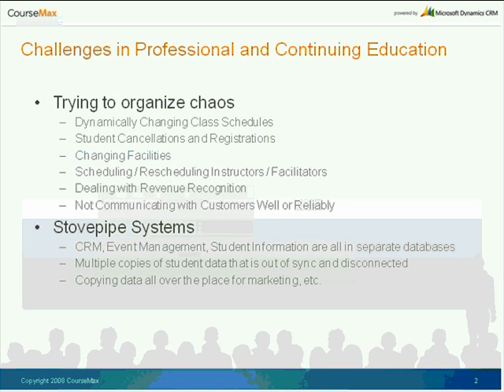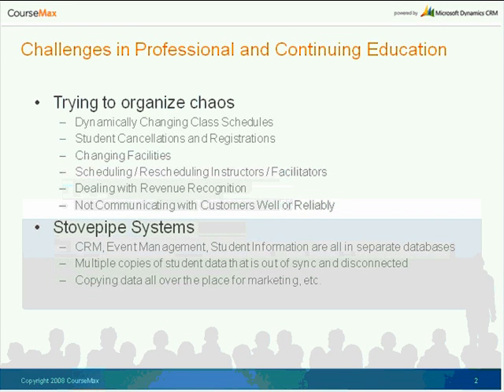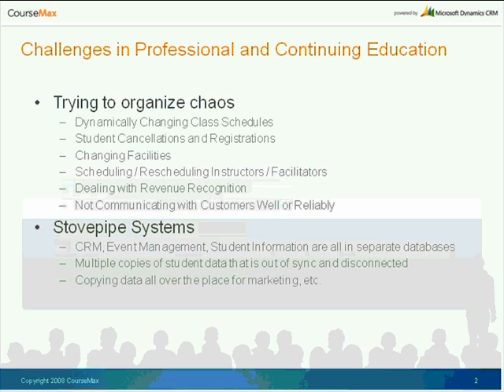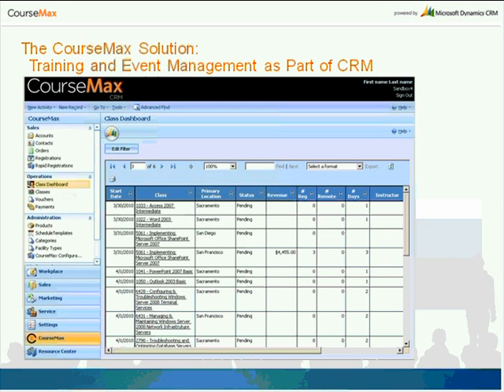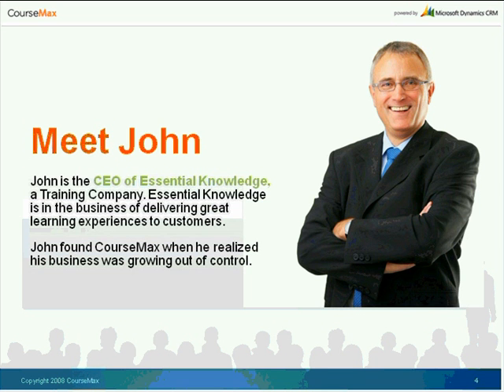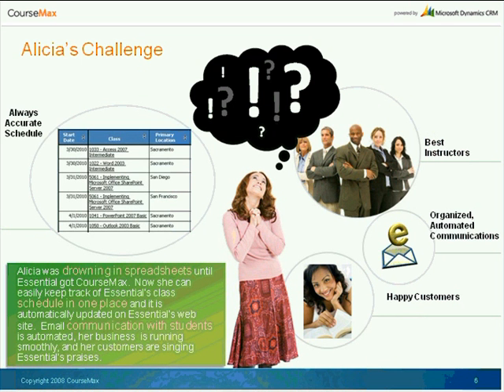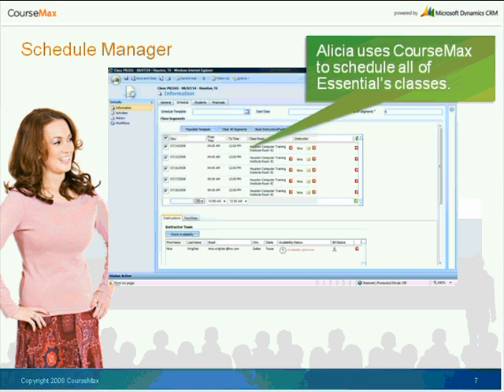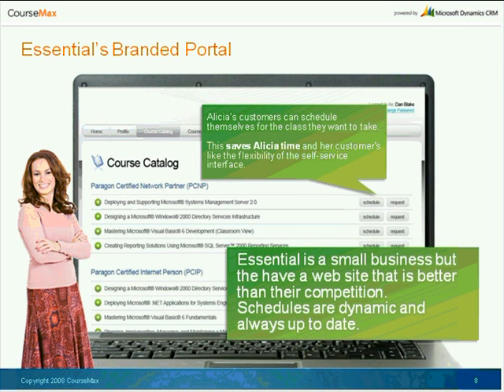CourseMax Demo - Part1 - Introduction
Introduction to CourseMax
Challenges Training Organizations Face
  - Managing Chaos
  - Stovepipe Systems
The CourseMax Solution
  - Training Management Solution built into a CRM system